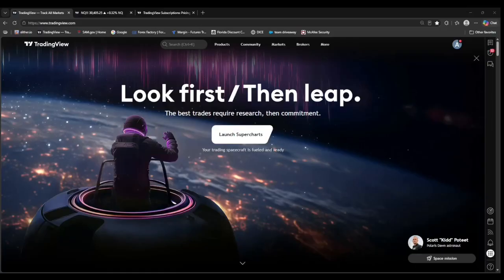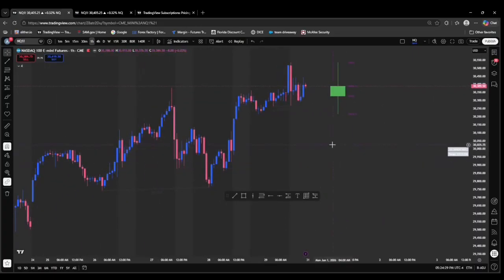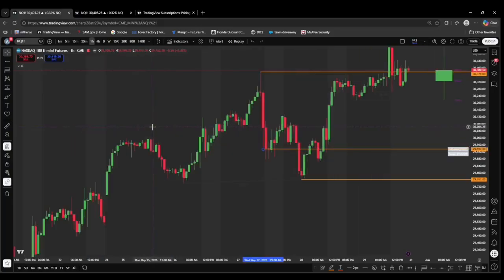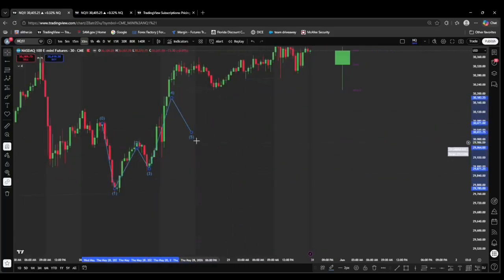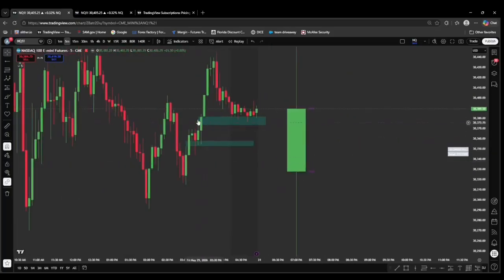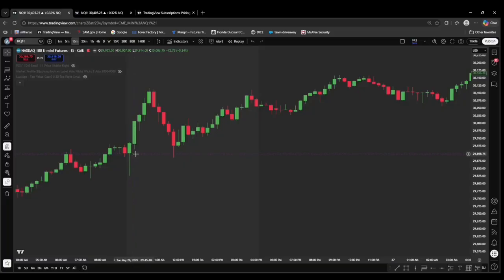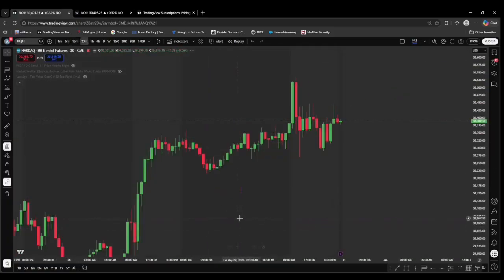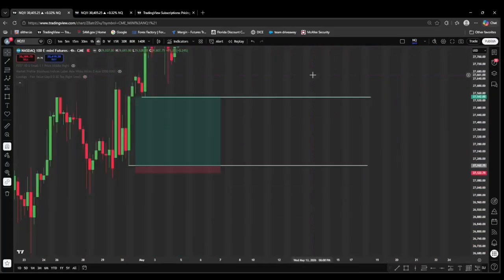Episode 1.5: Learn to Day Trade in 2026 for beginners Course - Trading 101- Layman's Terms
In this video I dive deeper into all of what was mentioned in episode 1 but on this episode I pull up tradingview to show live examples on the charts. On the charts we review calls, puts, longs, shorts, bearish, bullish, and a few other needed to knows if you are a true beginner trader. My goal is to explain everything in LAYMANS terms. Trading in a nut shell. Trading in laymans terms. I keep my videos not too long not too short.

HAPPY TRADING! ♡

Join my free Discord if you need more help or would like to ask me any questions!

TradingView.com = charting platform

What trading concept would you like me to cover next?